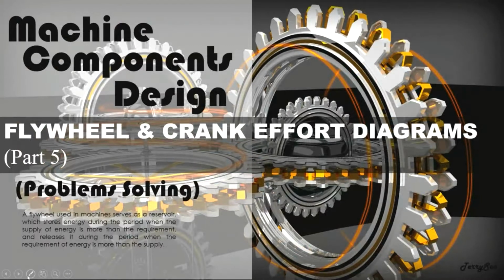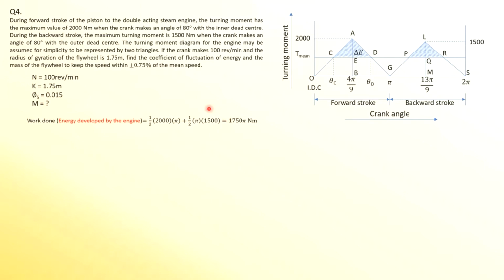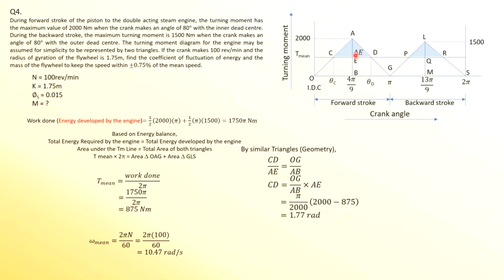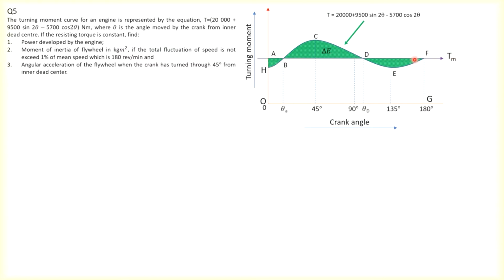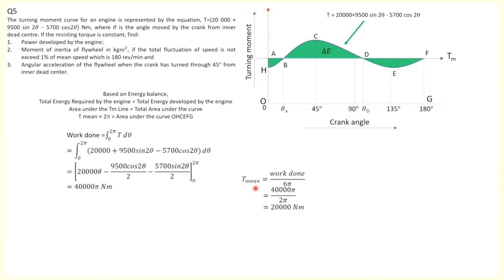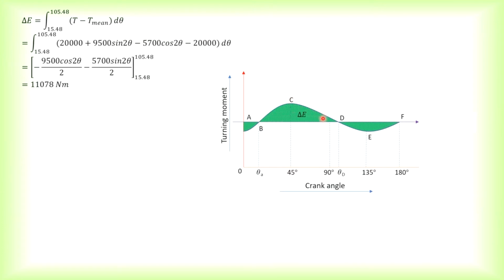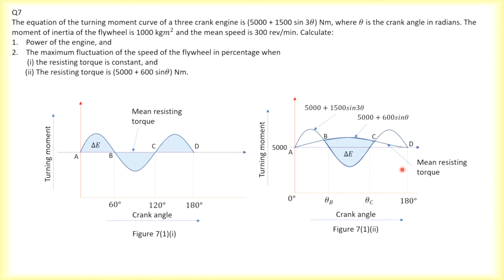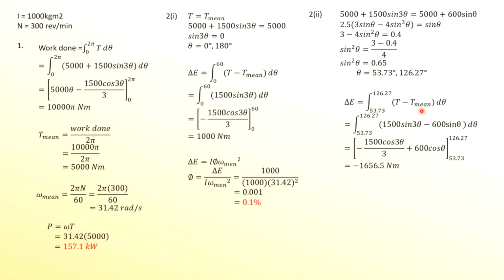Mechanical Engineering Flywheel Design Part 4 14102021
Problems solving on Flywheel Design (Example 5 to Example 7).
Stay Safe